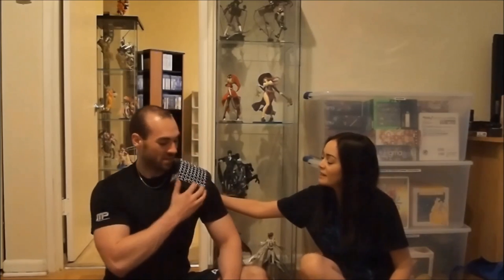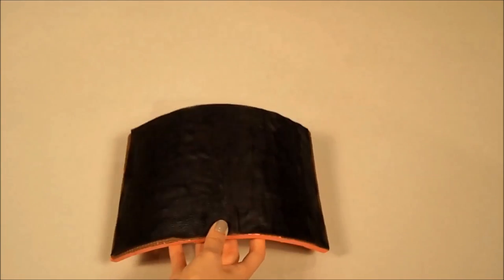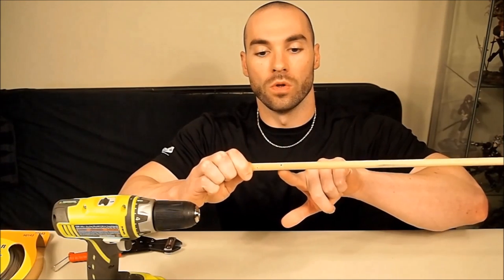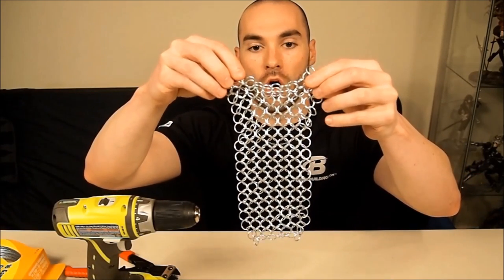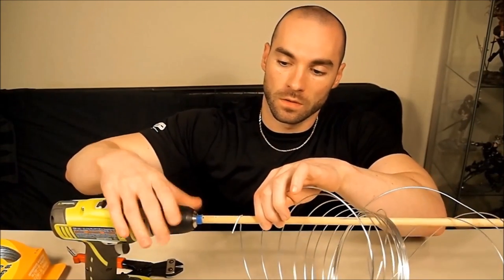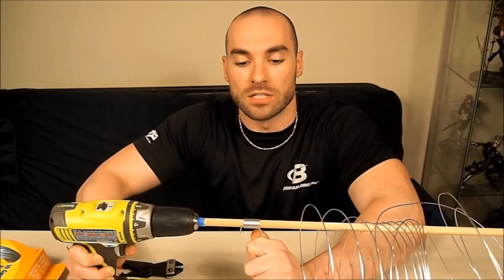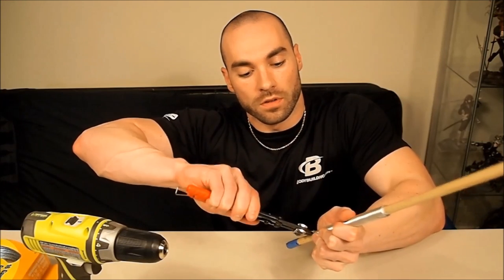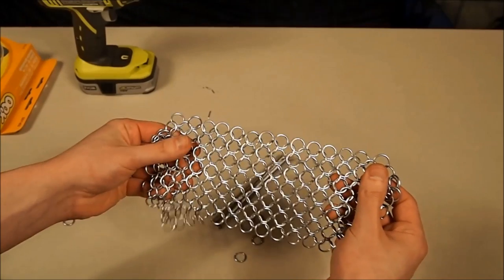Witcher 3 DIY Geralt of Rivia Cosplay - Shoulder Pads Part 1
We show you how to make your own Geralt of Rivia cosplay from The Witcher 3.  We start with the shoulder pads to Geralt's Armor